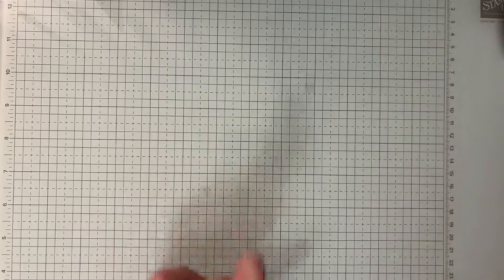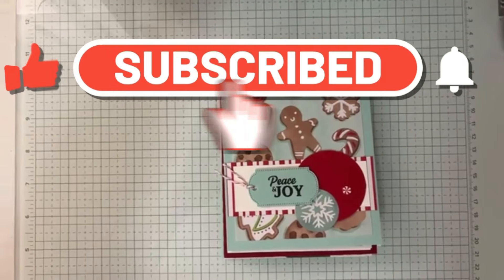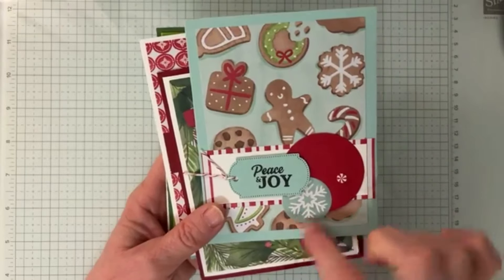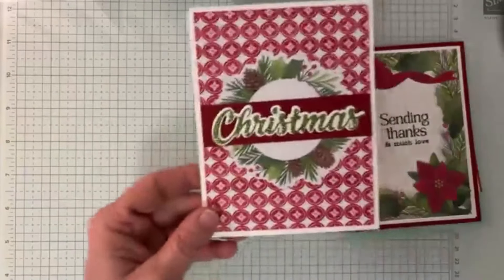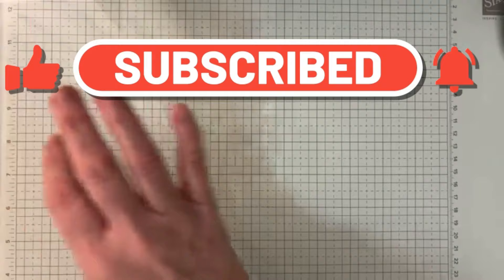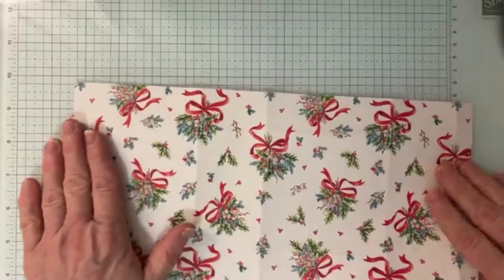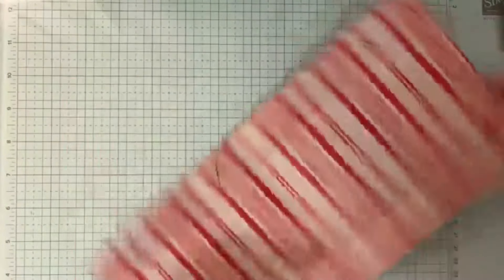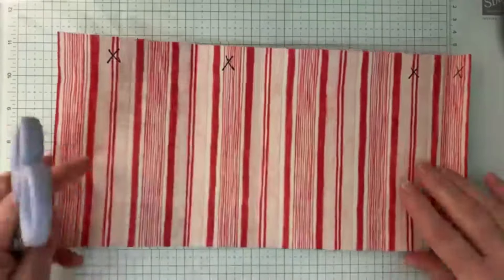Tutorial #107 - 12 Days of Christmas (Day 11) - 4SC by Deb Fair - Independent Stampin' Up! Demo.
Thank you so much for supporting this channel.  Two different tags (large and small gift tag), mini bag, gift card holder!

The recipe cards (measurements) was sent out already for this series, so be sure to sign-up so you don't miss the next one.